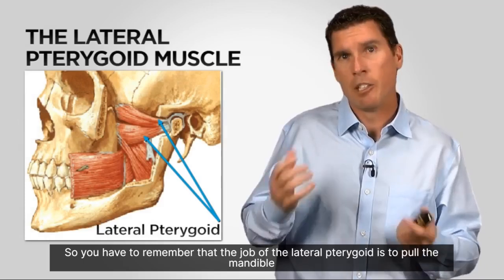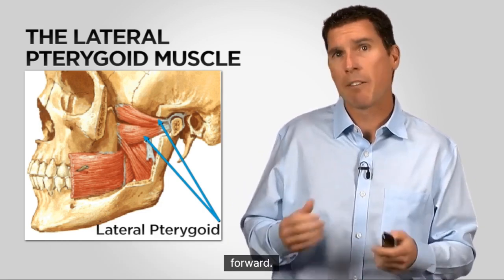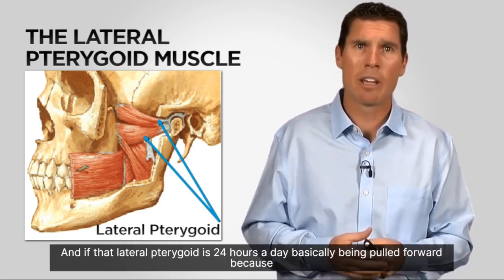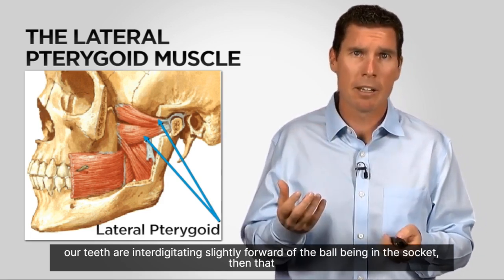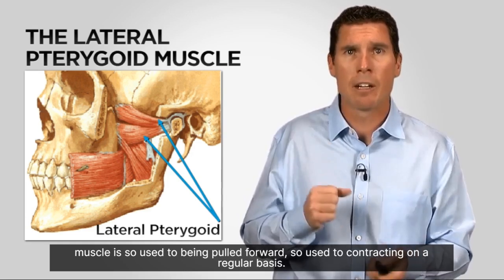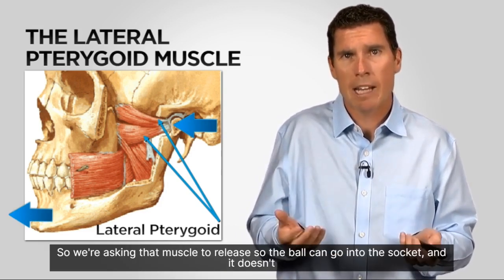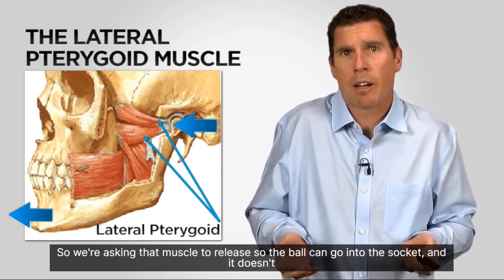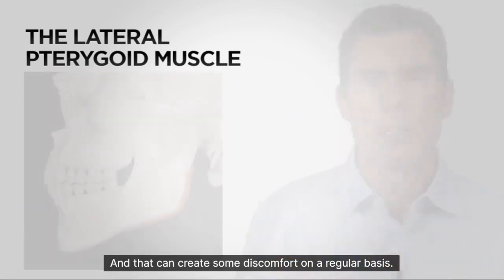Overview of Centric Relation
In this course (the third course of this series on occlusion) Dr. Kevin Kwiecien takes a deeper dive into the temporomandibular joint and its role in dental occlusion. A better understanding of the TMJ and its relationship with occlusion will help treatment plan patients and create a foundation within the practice that brings more predictable, long-lasting dentistry, while guiding patients to making health-centered decisions.